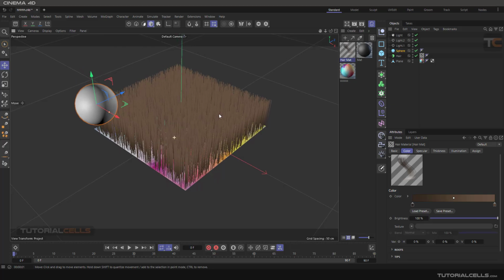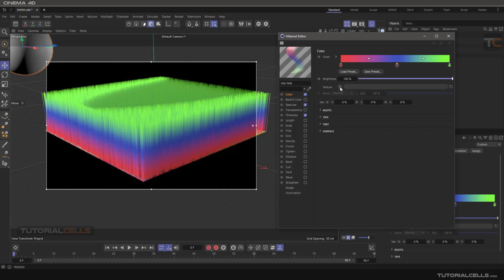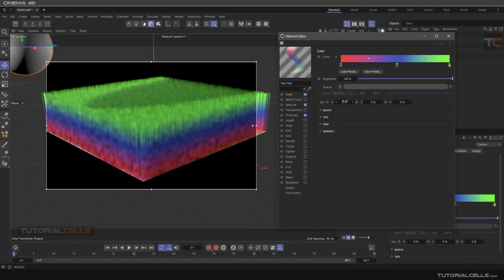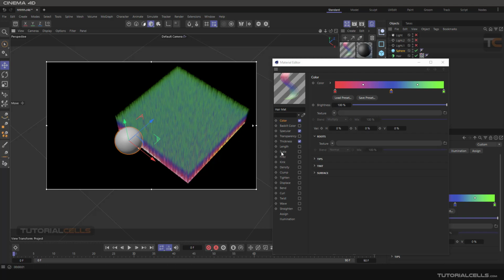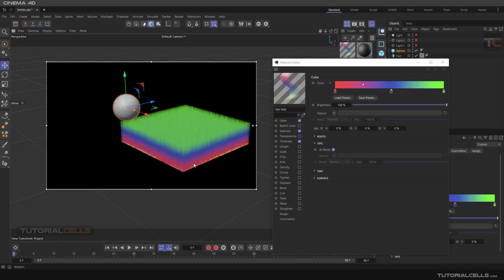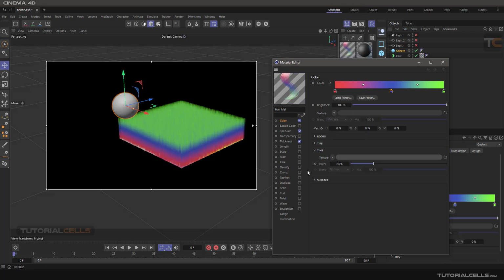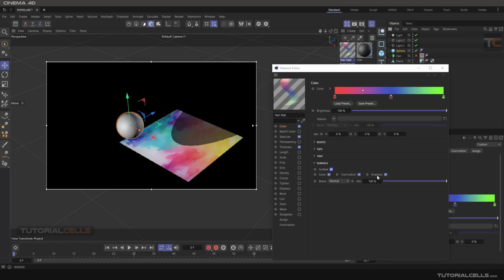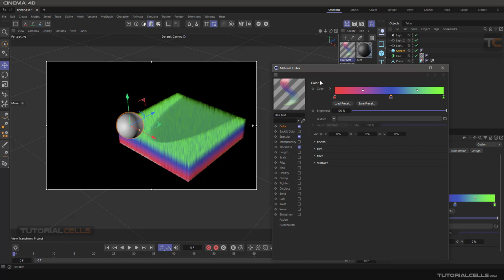0427. hair material ( hair color ) in cinema 4d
hair material ( hair color )